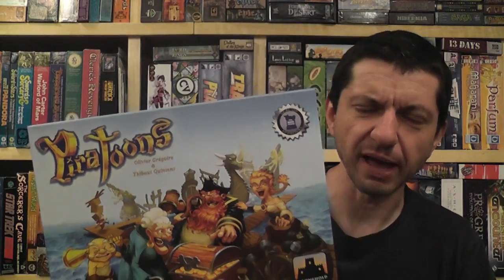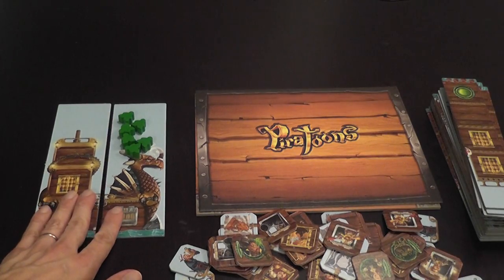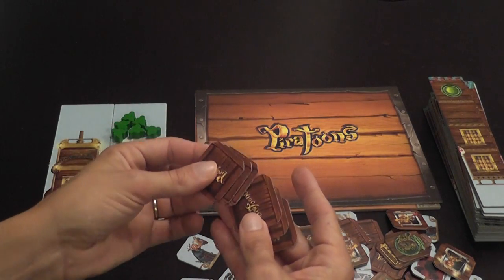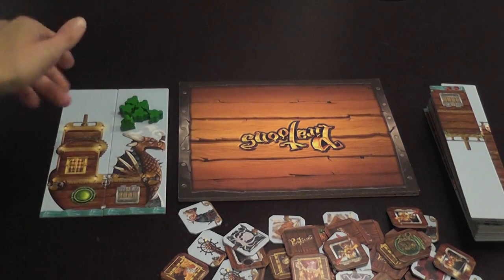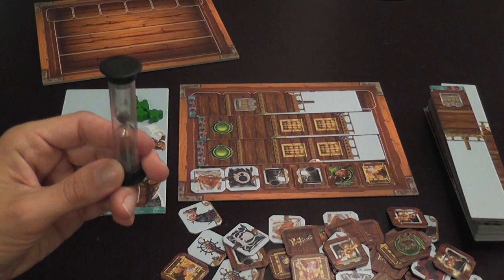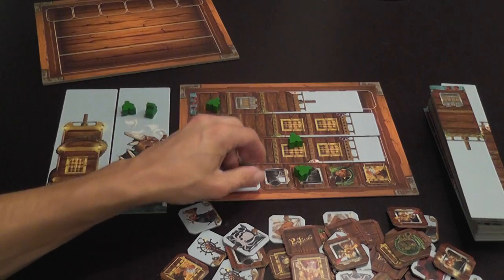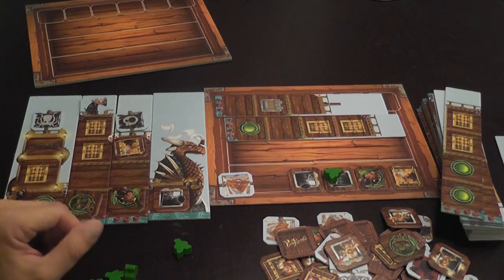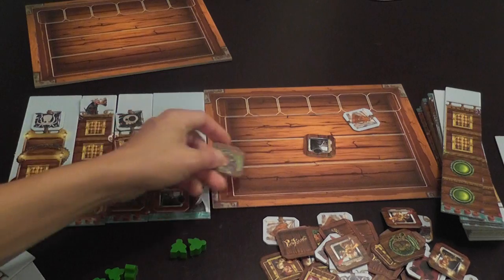Piratoons Review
Conclusions at 12:06